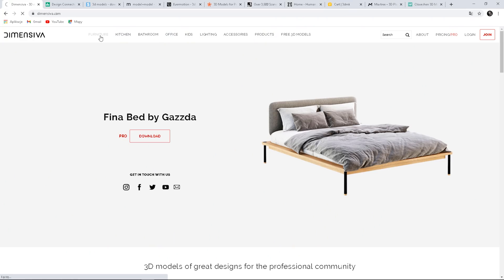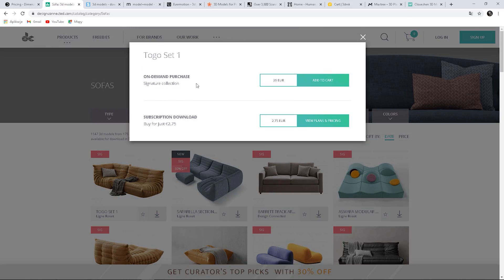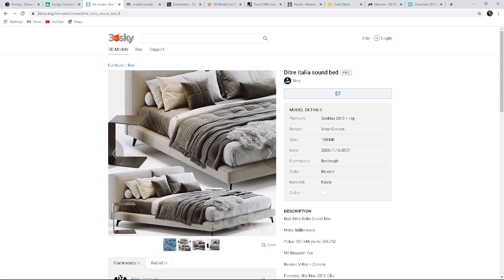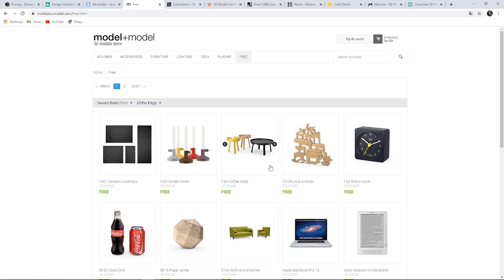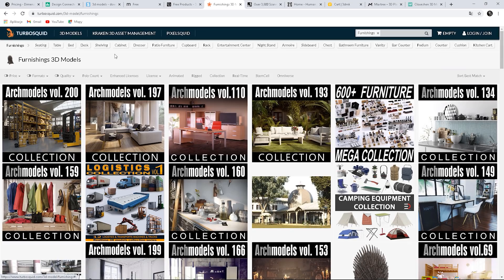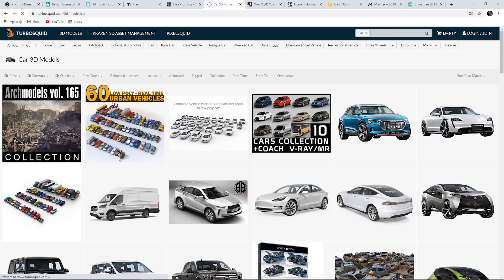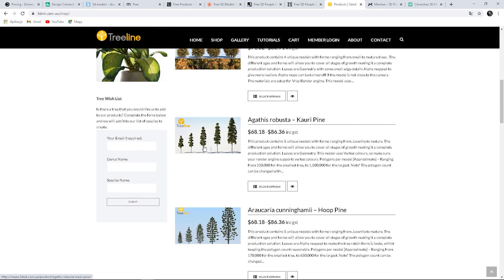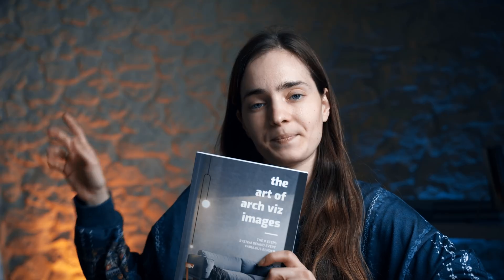TOP 10 Websites with 3D Models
In this video, I will share with you the websites I use to find models for my visualizations.

⏱️ Timestamps
0:00 Intro